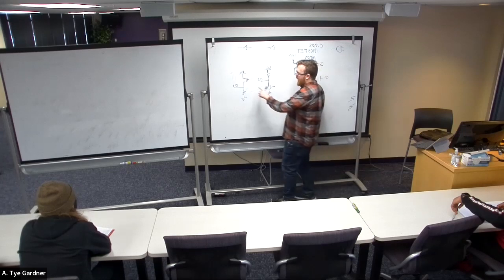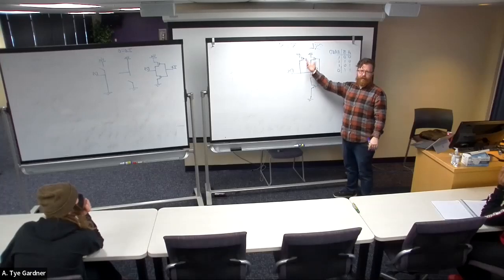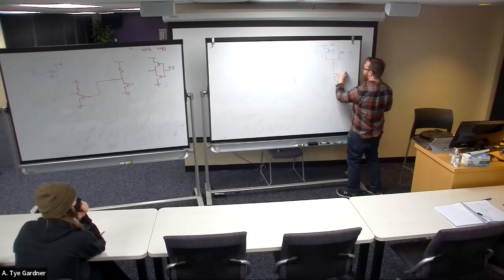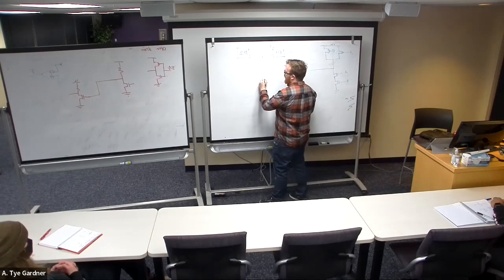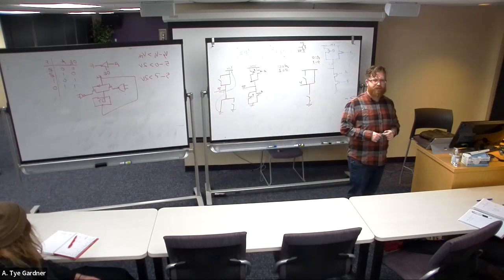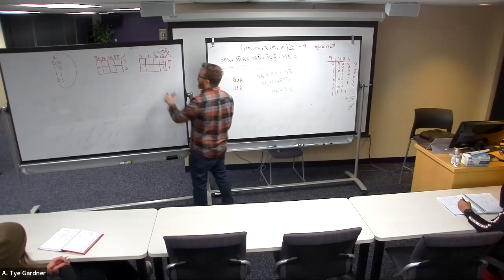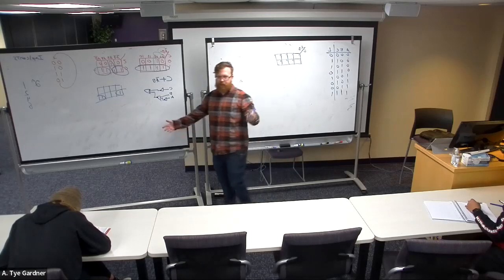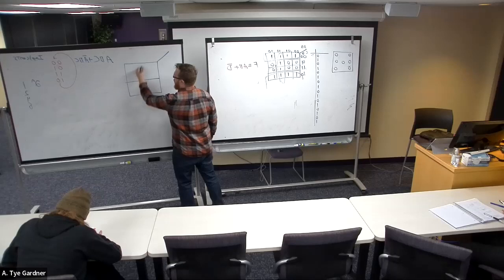ECE 2700 - Lectures 5 and 6 (Night) - MOS Devices and K maps